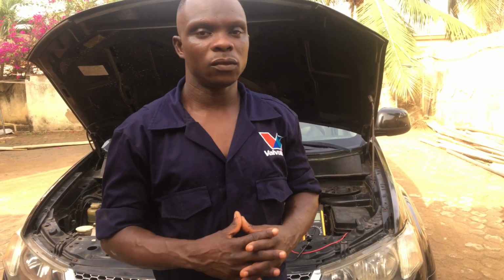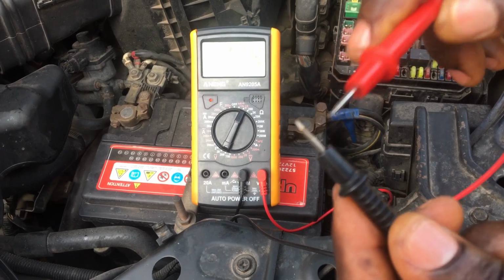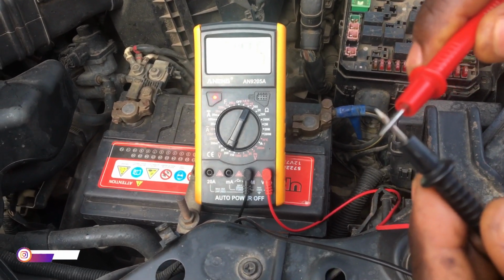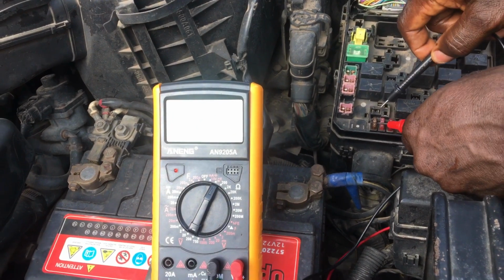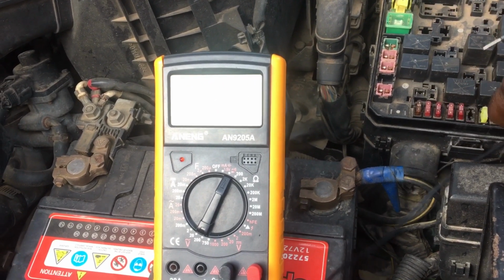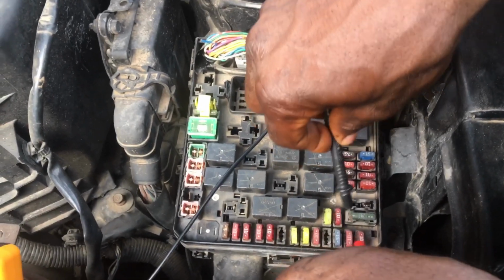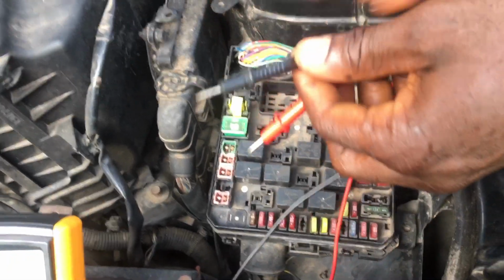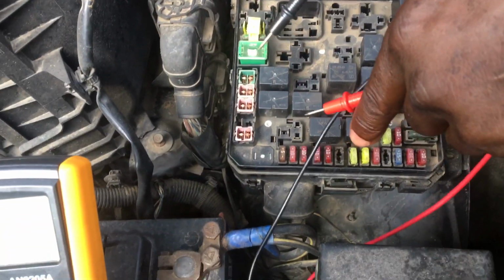Testing Blown Fuses How To Tell Blown Fuse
In this video, I will show you how to test car fuses to figure out whether it is blown or good with no time using a digital multimeter. if you're looking for an easy way to test your car fuse without going to a mechanic then this video is for you.

Every car uses fuses to protect the vehicle's wiring and electrical system components. There are four main fuse types found in vehicles today: Low-profile Mini, Mini, Micro2, and ATO. The Mini is the most common fuse type, based on our observations.